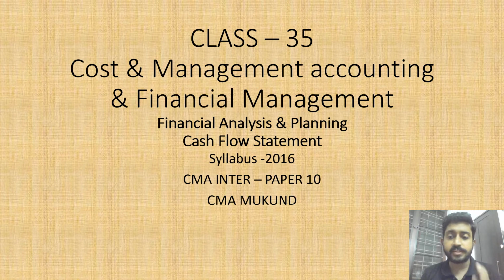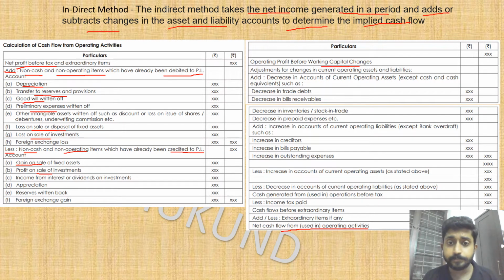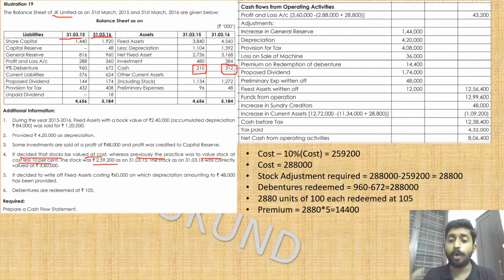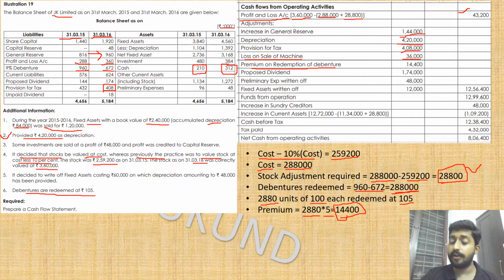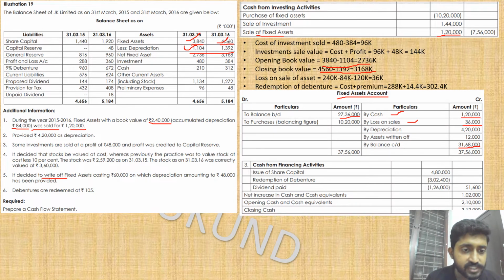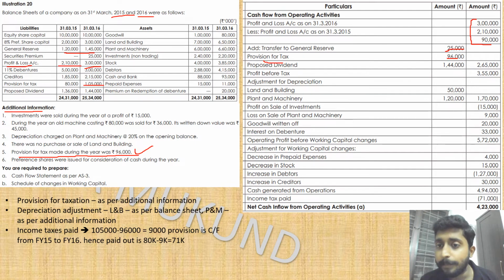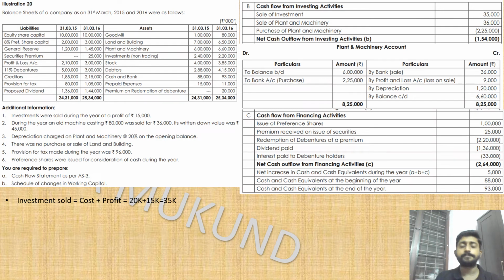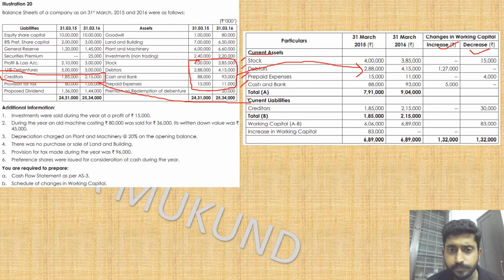CMA Inter Group 2 - CMA & FM - Class 35 Cashflow Statement